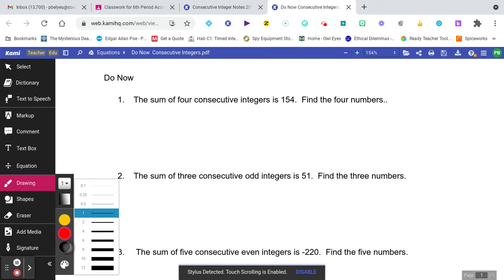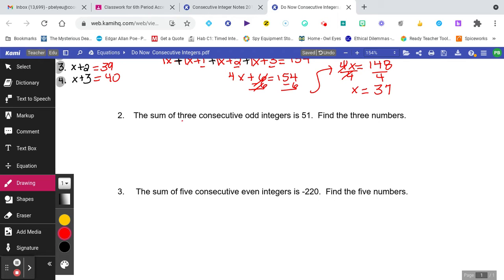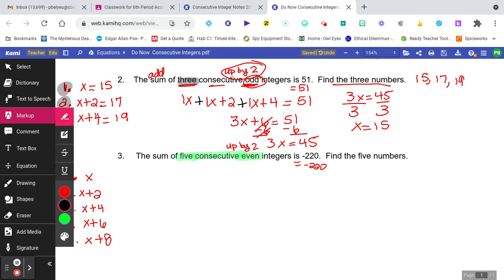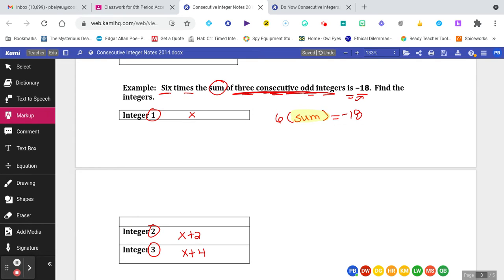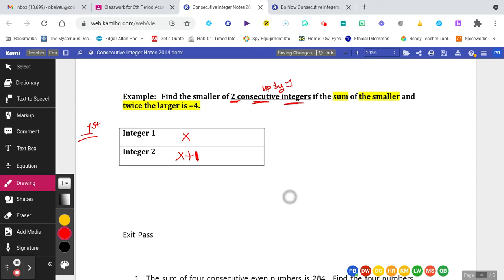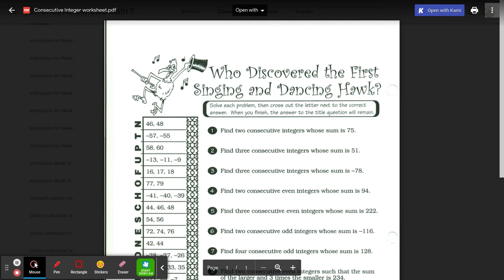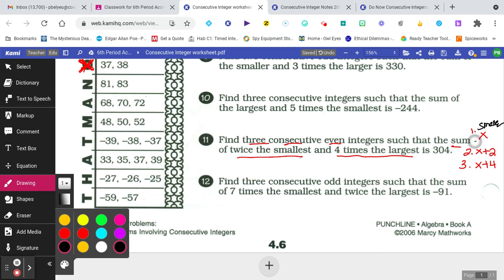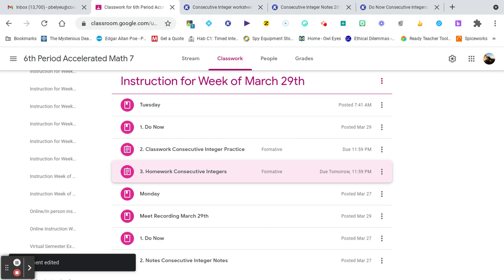Remainder of Notes on Consecutive Integer Problems